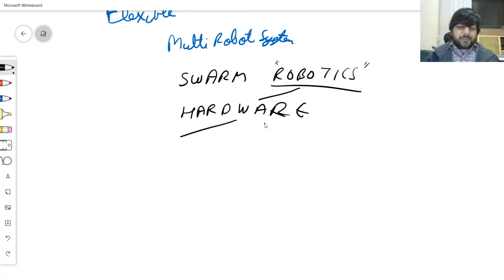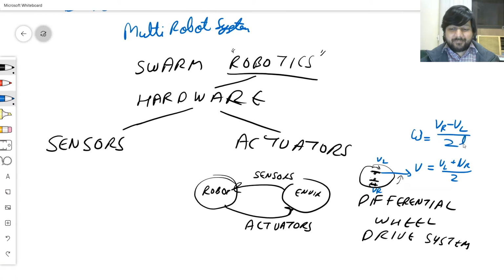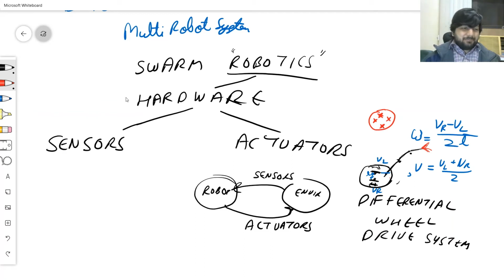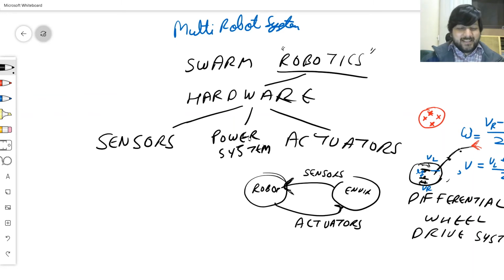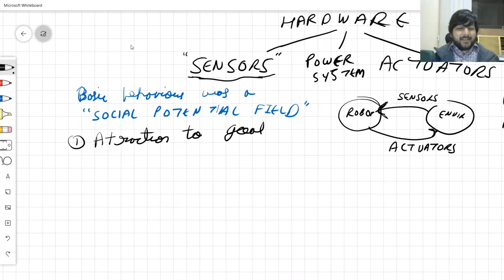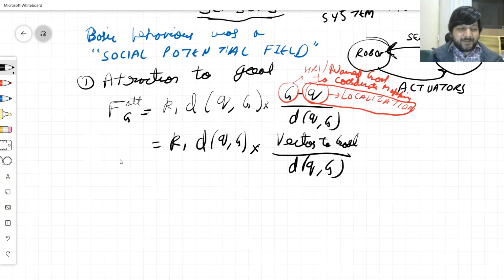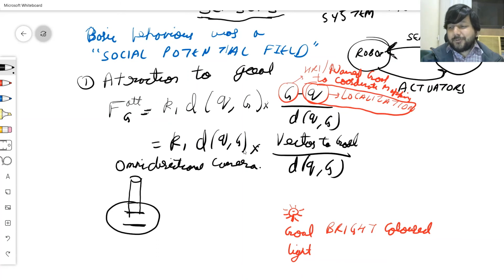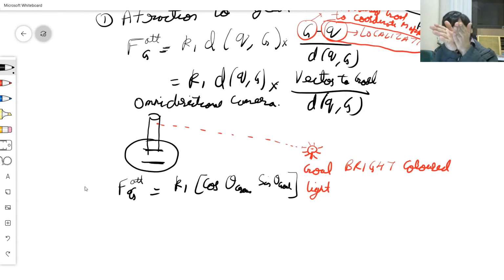H10 P3 Swarm Robotics: Hardware Perspectives